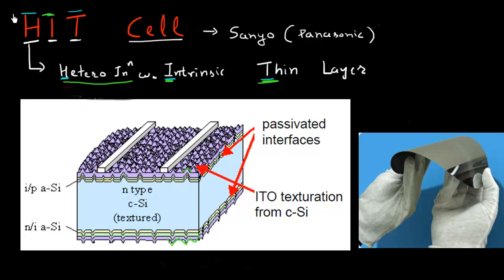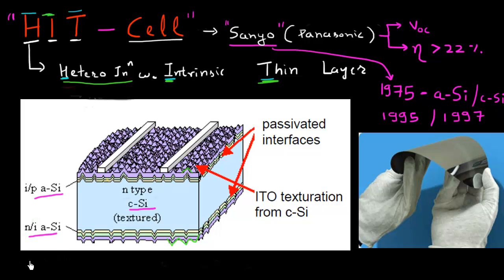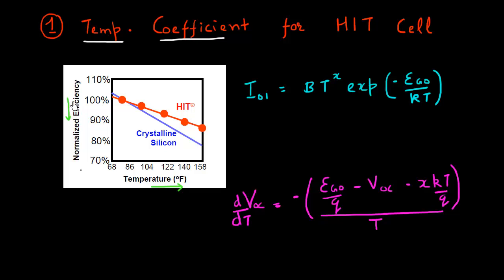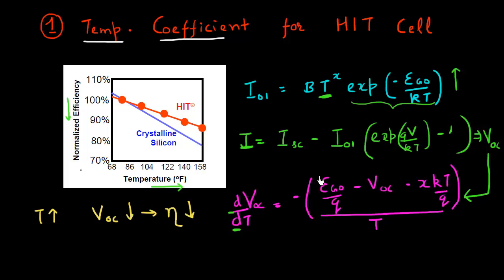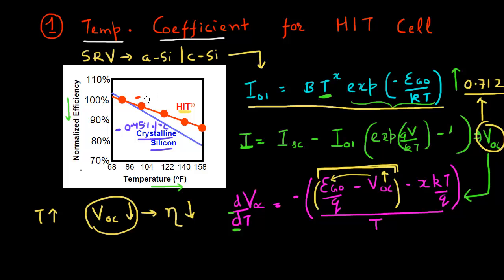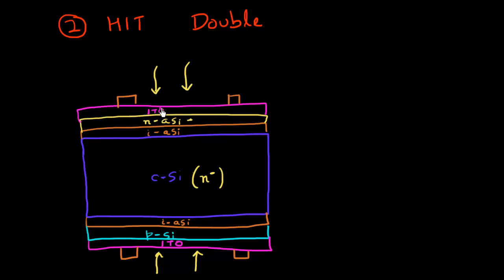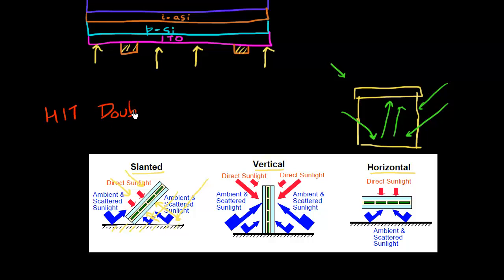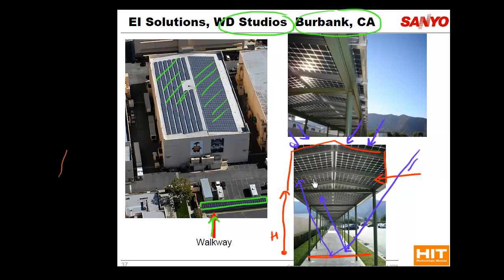HIT cell: temperature co-efficient and HIT double: Part 3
In this three-part video, I describe the heterojunction with intrinsic thin layer (HIT) solar cell design which was pioneered by Sanyo and is now produced by Panasonic. This type of solar cell achieves an efficiency greater than 22% for large-area cells. This video describes the causes of the low temperature coefficient of efficiency for HIT cells and the use of HIT cells in a HIT double configuration.